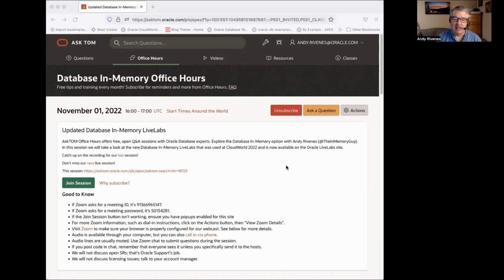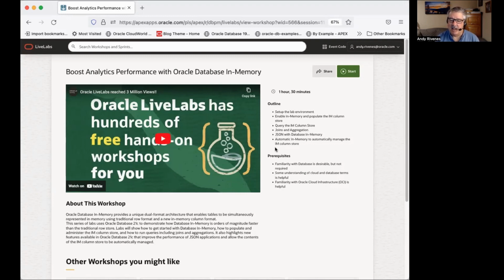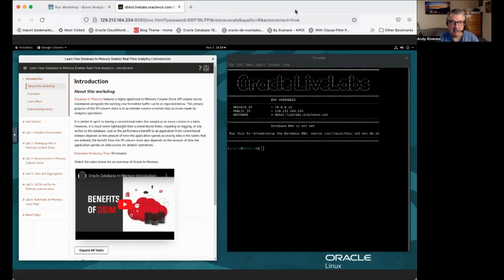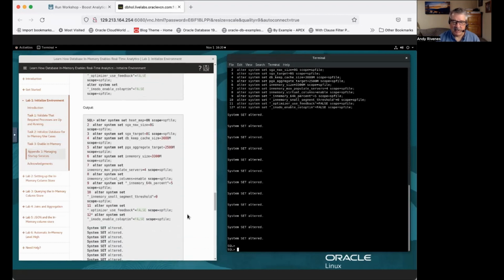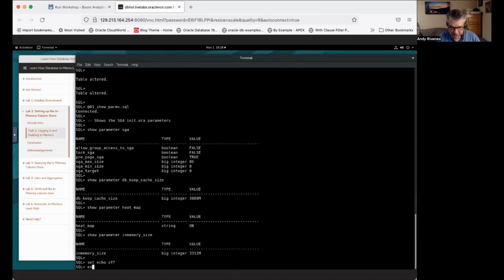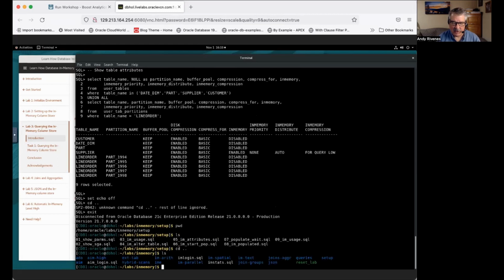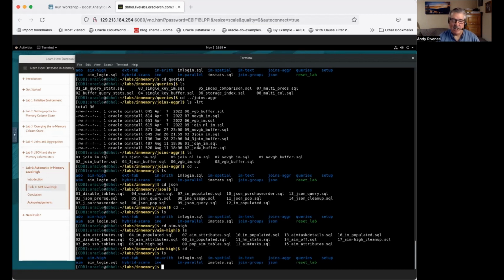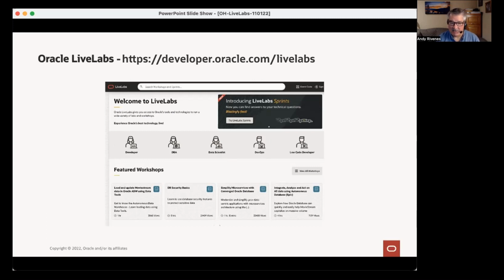Updated Database In-Memory LiveLabs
AskTOM Office Hours offers free, open Q&A sessions with Oracle Database experts. Explore the Database In-Memory option with Andy Rivenes (@TheInMemoryGuy).
In this session we will take a look at the new Database In-Memory LiveLabs that was used at CloudWorld 2022 and is now available on the Oracle LIveLabs site.